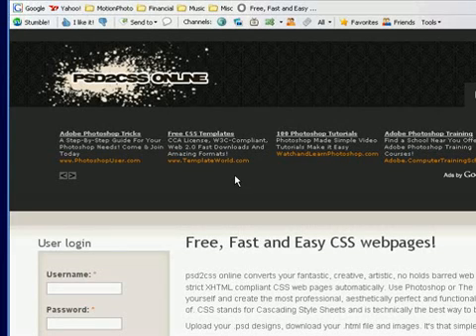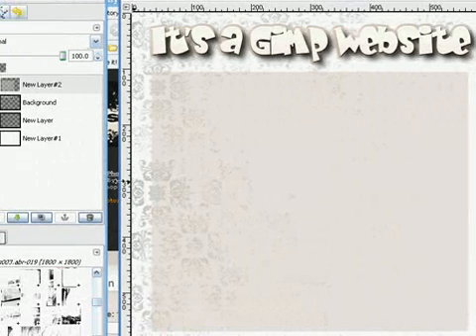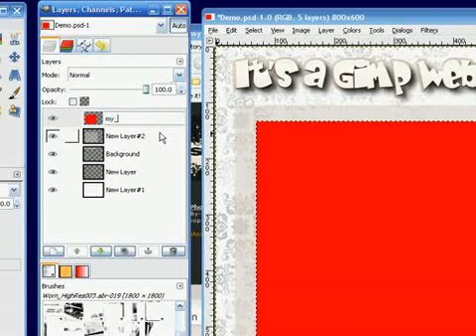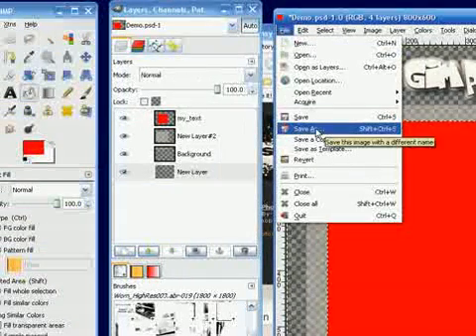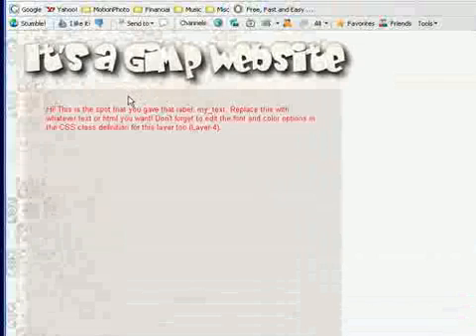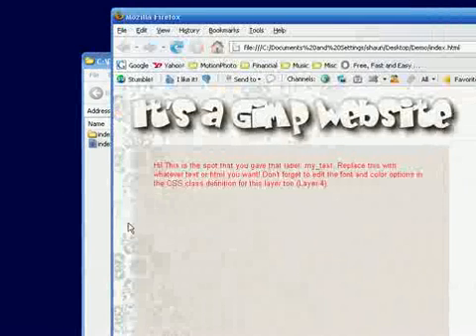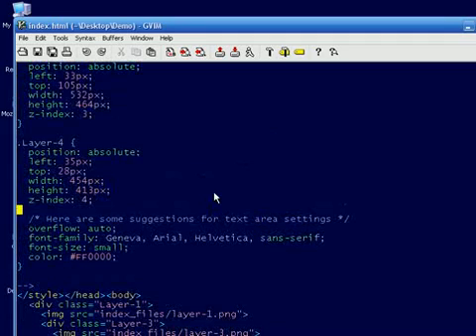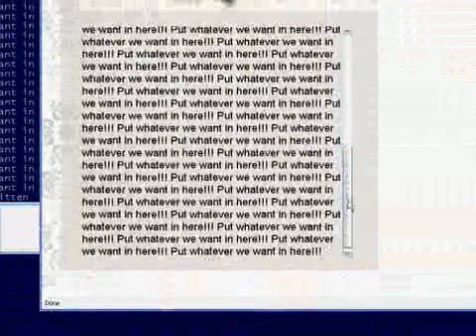psd2css Online Demo 3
. Here's another video tutorial for fast and free conversion of your photoshop or gimp .psd files into CSS html.  In this tutorial, we use The Gimp and show off a new _text feature to psd2cssonline.